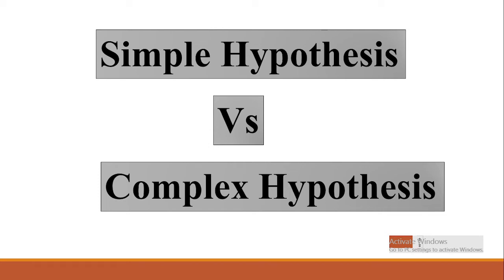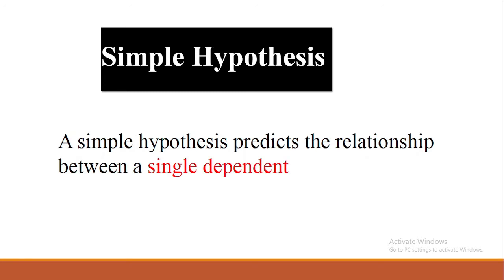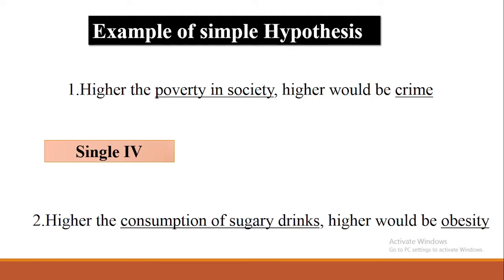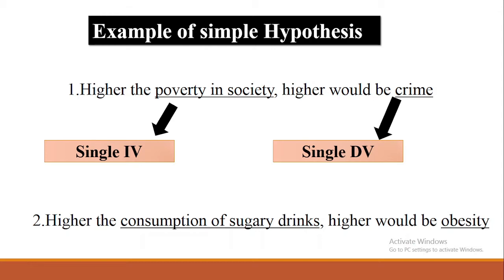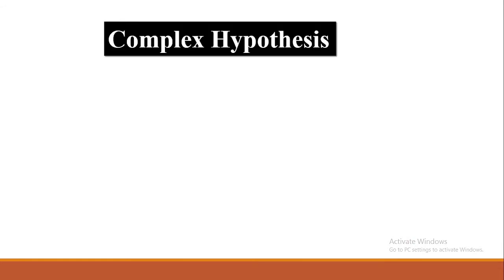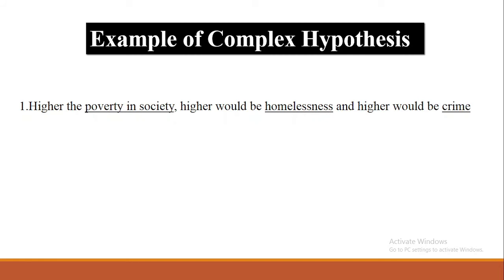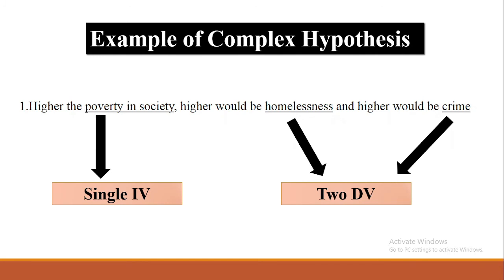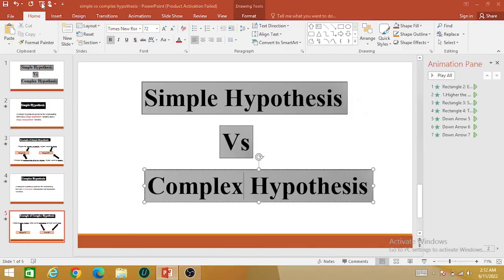Simple Hypothesis Vs Composite Hypothesis || Types of Hypothesis || Simple Vs Complex Hypothesis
Difference Between Simple and Composite Hypothesis || What is Hypothesis and  Types of Hypothesis ||